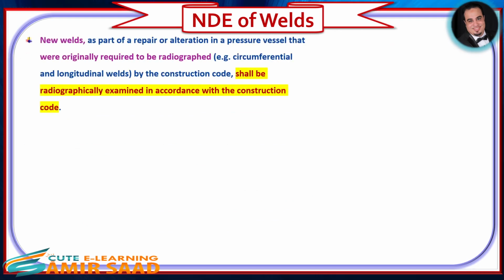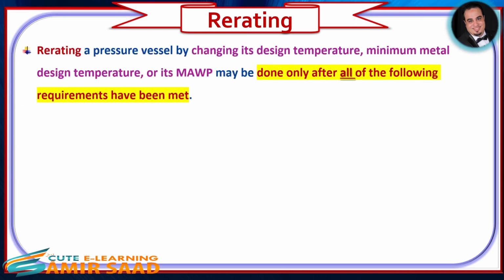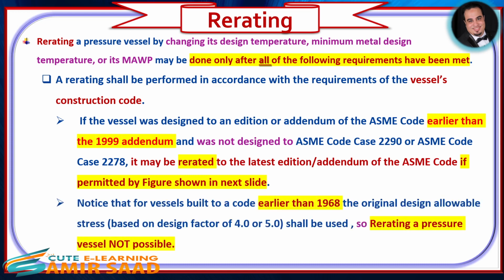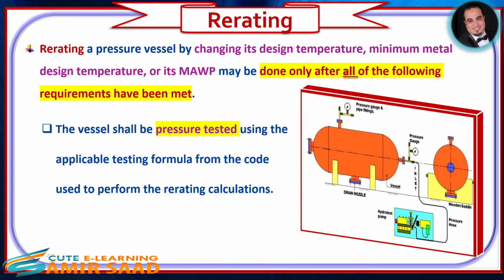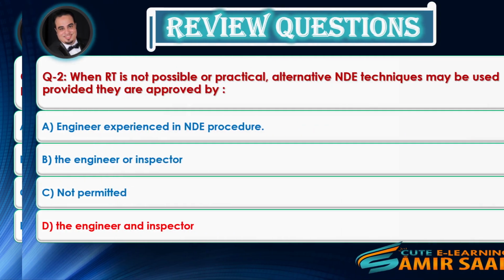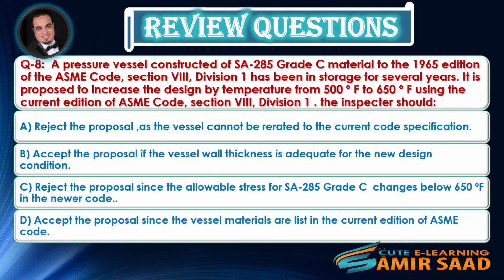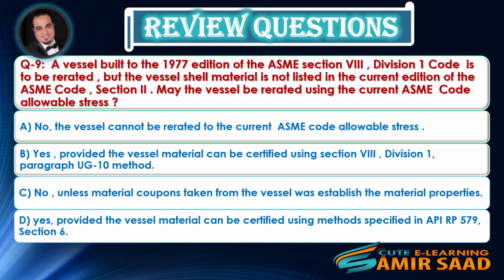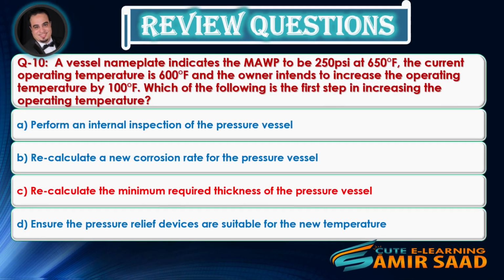API 510 (lecture 17)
🎊API 510 Pressure Vessel Inspection Code🎉
📚Repairs, Alterations, and Rerating of Pressure Vessels and Pressure-relieving Devices (Part 4)📚
 Covered In This Video:
1.NDE of Welds.
2.Weld Inspection for Vessels Subject to Brittle Fractured.
3.Rerating.
4. Review Questions.